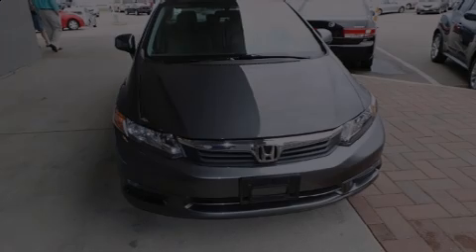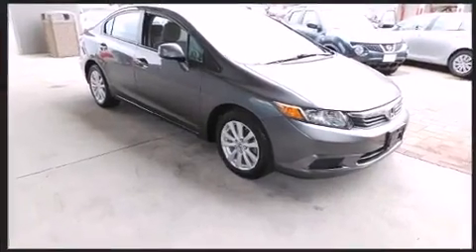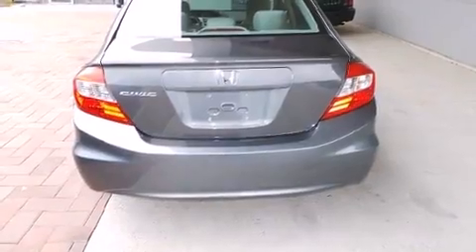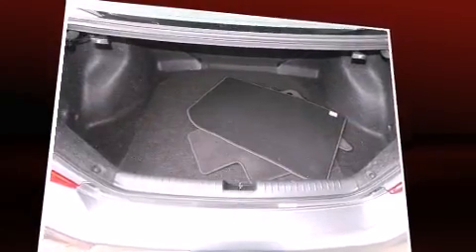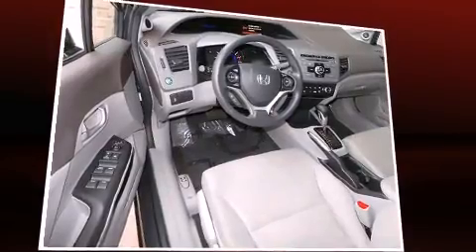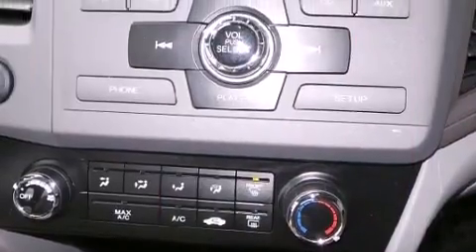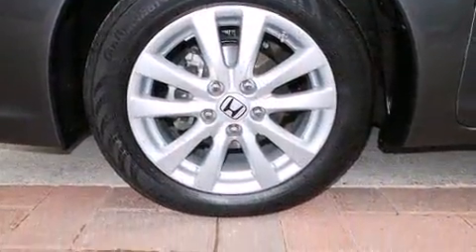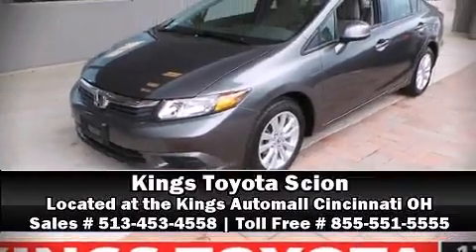2012 Honda Civic EX in Cincinnati, OH 45249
4700 Fields Ertel Rd.

Familiarize yourself with the 2012 Honda Civic This 4 door, 5 passenger sedan still has less than 25,000 miles! It features an automatic transmission, front-wheel drive, and a 1.8 liter 4 cylinder engine. Top features include a split folding rear seat, delay-off headlights, a tachometer, a trip computer, air conditioning, tilt and telescoping steering wheel, remote keyless entry, and the power moon roof opens up the cabin to the natural environment. Premium sound drives 6 speakers, providing you and your passengers a sensational audio experience. Honda ensures the safety and security of its passengers with equipment such as: dual front impact airbags with occupant sensing airbag, head curtain airbags, traction control, brake assist, a panic alarm, and 4 wheel disc brakes with ABS. With electronic stability control supplementing mechanical systems, you'll maintain precise command of the roadway. It also arrives with a Carfax history report, indicating just one previous owner. We know that you have high expectations, and we enjoy the challenge of meeting and exceeding them! Please don't hesitate to give us a call.